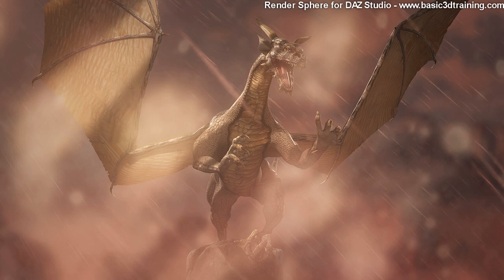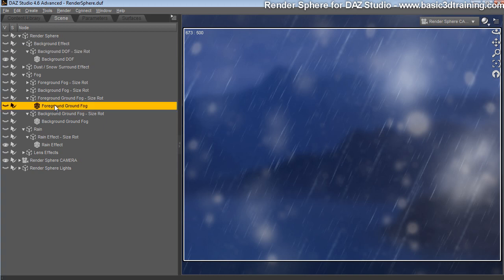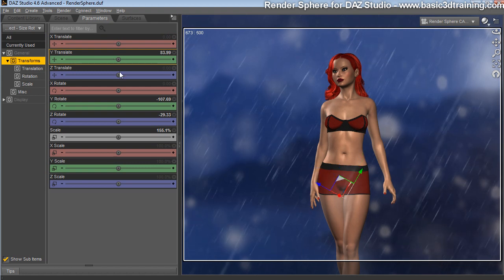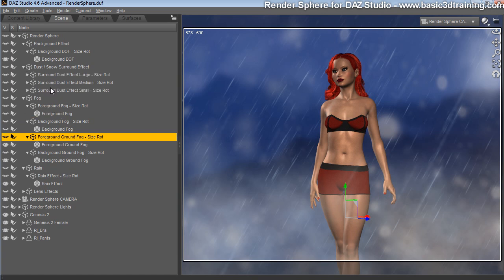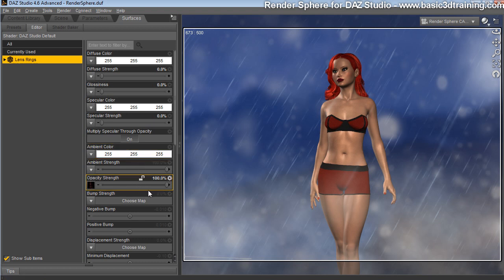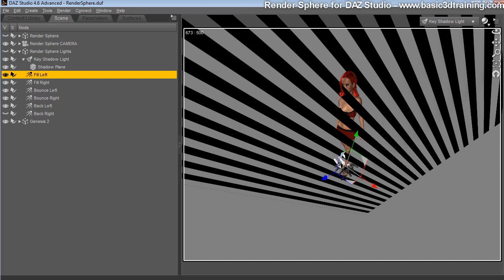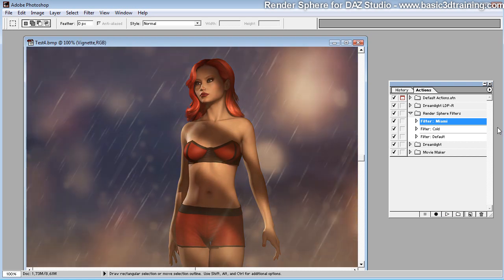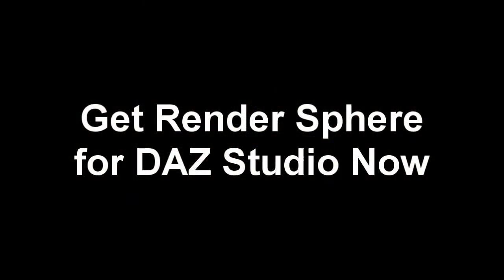Dreamlight Render Sphere Demo